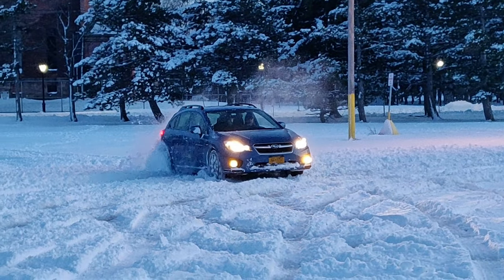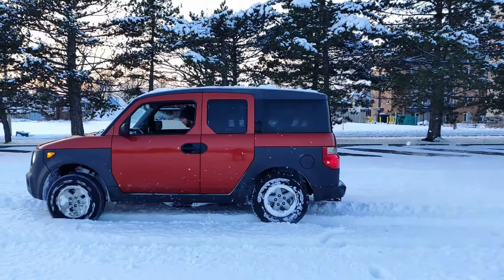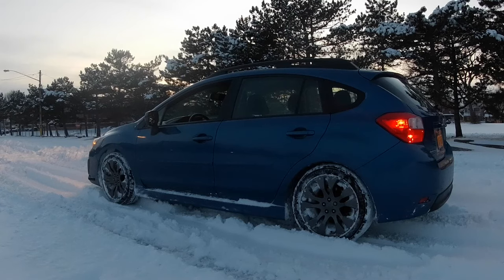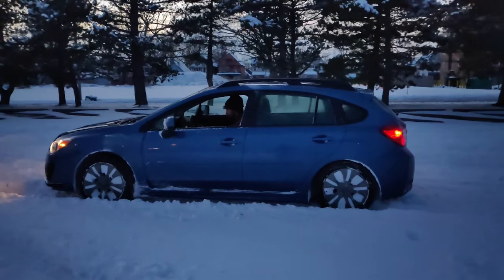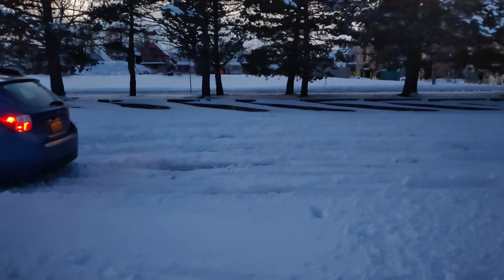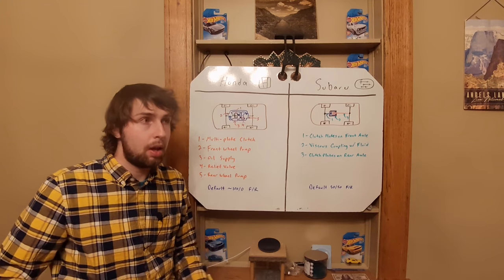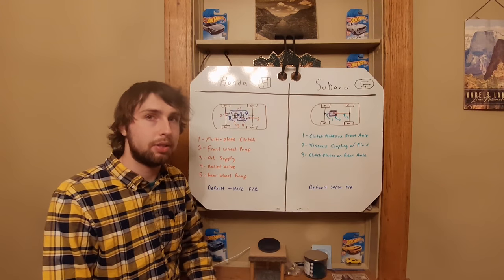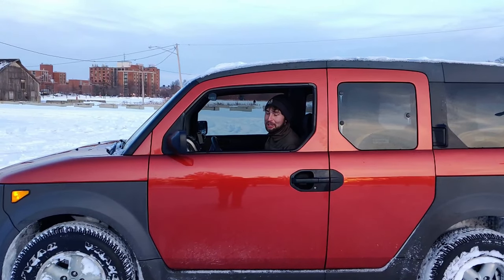Honda AWD vs Subaru AWD- Element vs Impreza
Is Subaru's AWD system as hyped up as it should be? To find out, I take my 2014 Subaru Impreza and my 2003 Honda Element to a snowy parking lot to find out with a simple test.

0:00- Intro
0:54- Honda
2:24- Subaru
3:46- Subaru (Traction Control On)
5:26- Element AWD Explanation
7:30- Impreza AWD Explanation
10:05- Side-by-side comparison
10:48- Conclusion